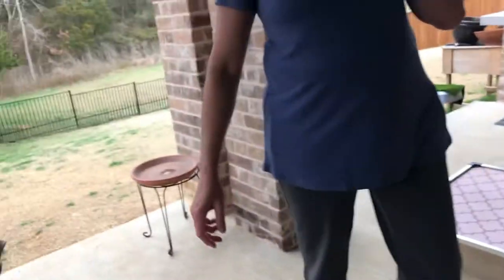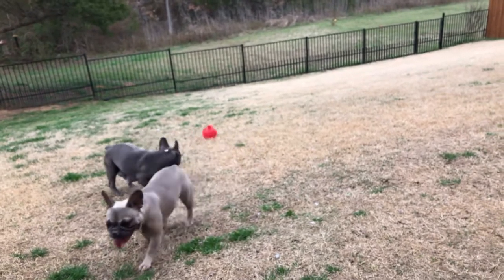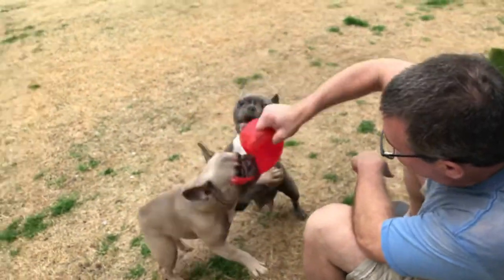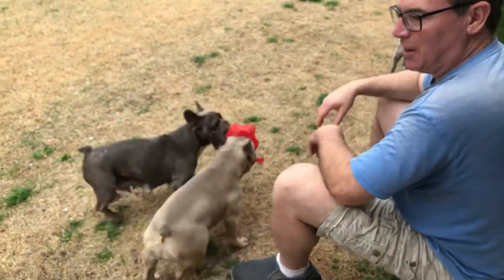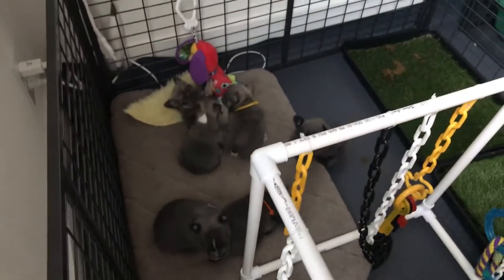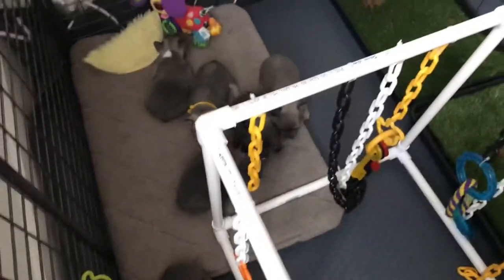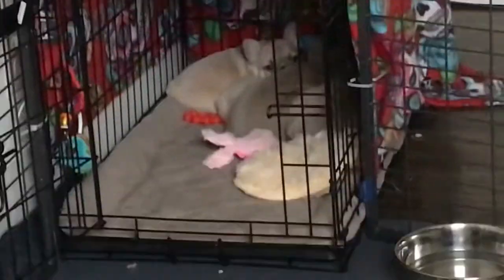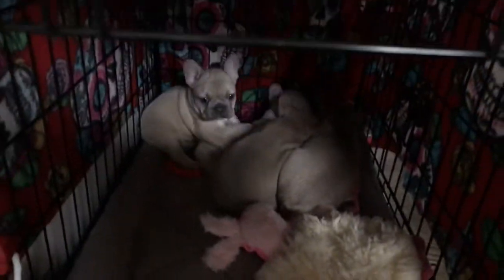Wild Blue French Bulldogs (Behind The Scenes)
Behind the scenes look at the home of Wild Blue French Bulldogs with a video of our Frenchie girls and French bulldog puppies as video by our Grandson Chase Chambers. For more information about Wild Blue French Bulldogs,

Wild Blue French Bulldogs is a premier French bulldog breeder based out of Texas.